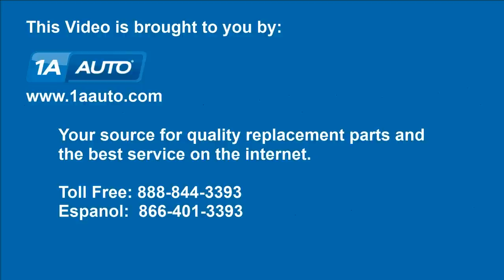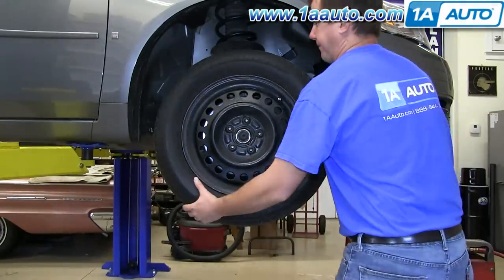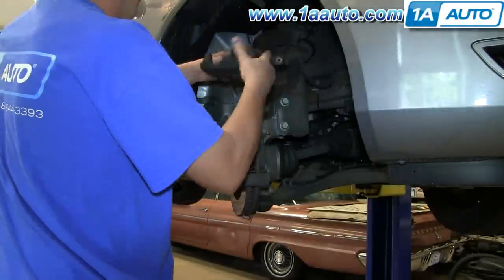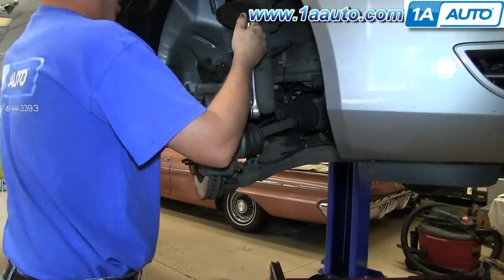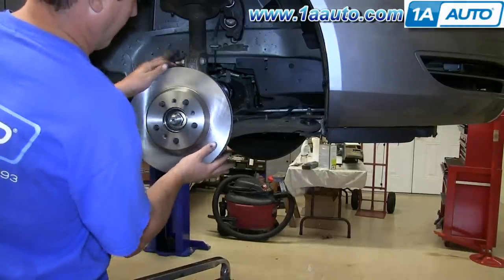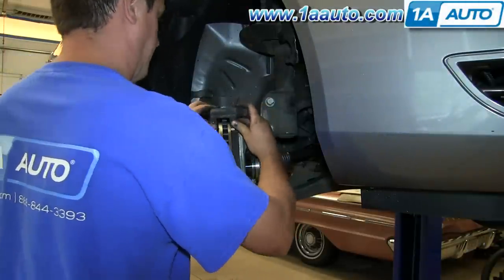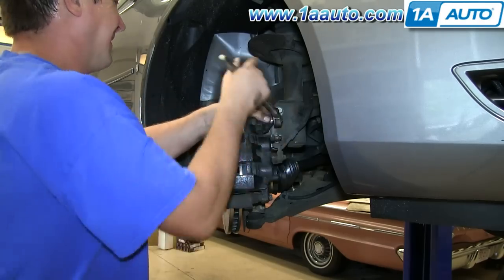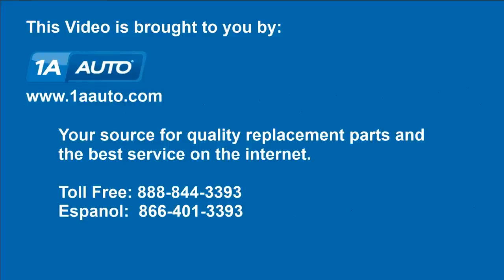How To Replace Front Brakes 06-12 Chevy Impala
4:15 CORRECTION: The proper torque is 133 ft/lbs

1A Auto shows you how to repair, install, fix, change or replace your own worn, squeaky, fading old front brakes.

This process should be similar on the following vehicles:
2006 Chevrolet Impala
2007 Chevrolet Impala
2008 Chevrolet Impala
2009 Chevrolet Impala
2010 Chevrolet Impala
2011 Chevrolet Impala
2012 Chevrolet Impala
2013 Chevrolet Impala

• Bearing Grease
• Brake Parts Cleaner